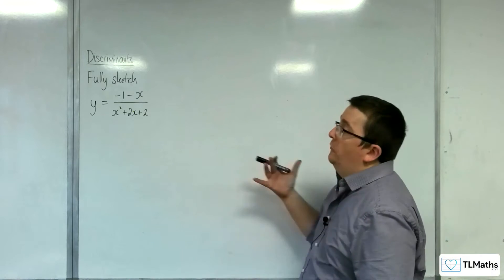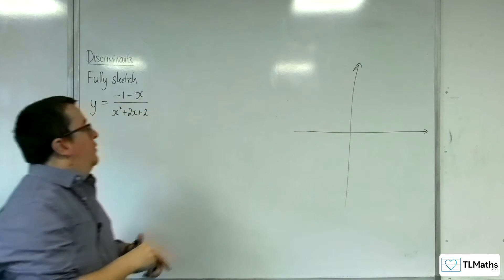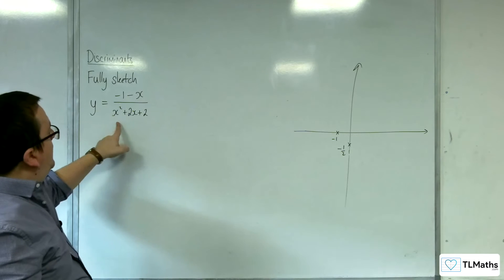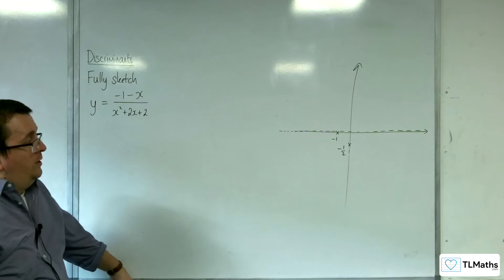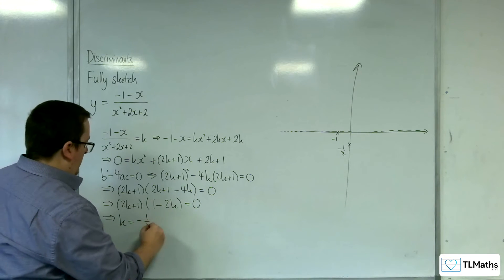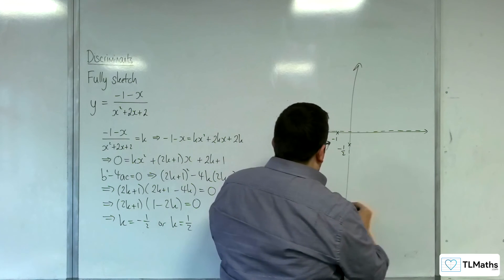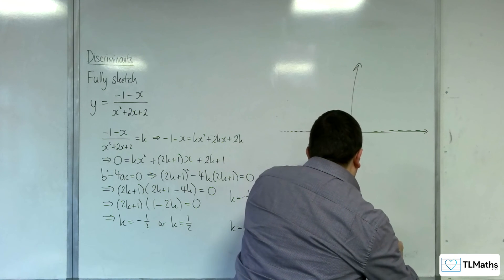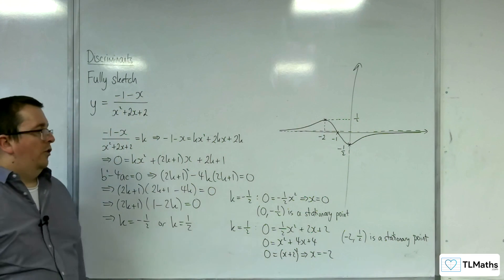AQA A-Level Further Maths D14-11 Discriminants: Fully Sketch y = (-1-x)/(x^2+2x+2)